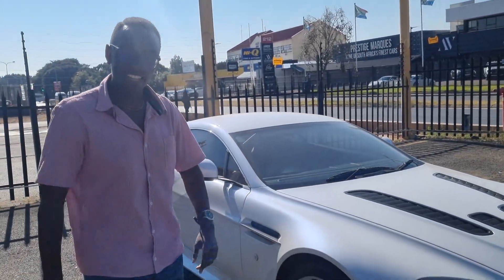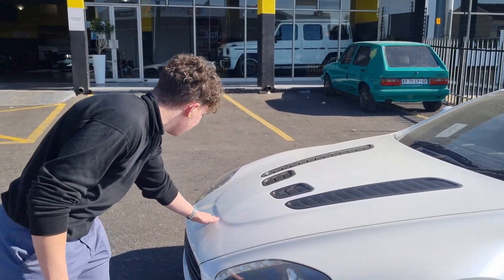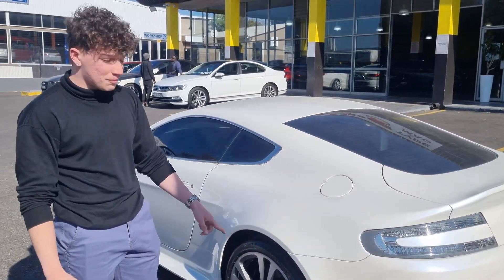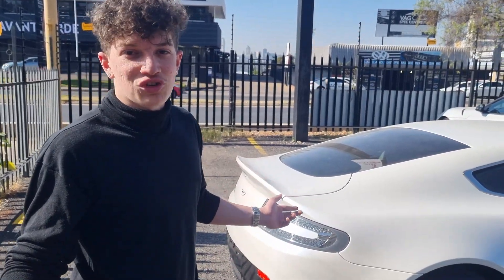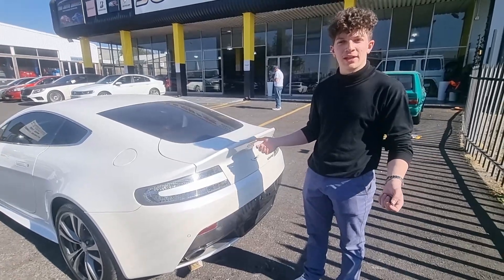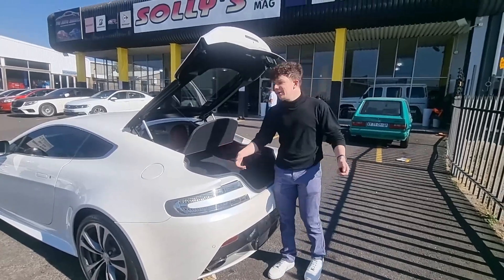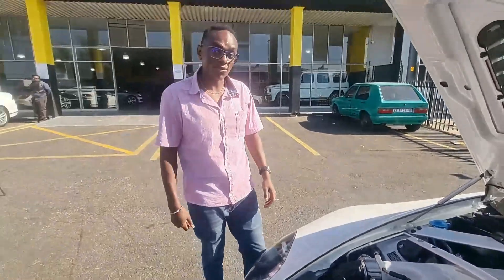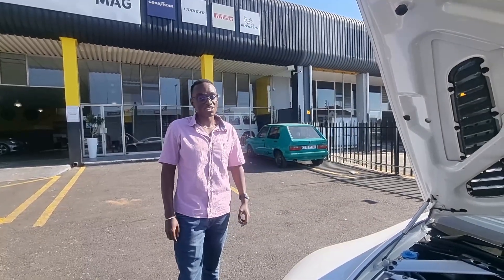Exploring the Aston Martin V12 Vantage with a MANUAL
A day to remember for sure because it's not every day that you get to be driven inside 007's brand.